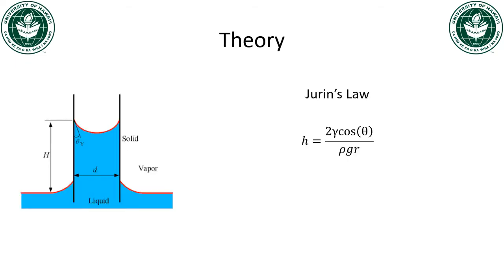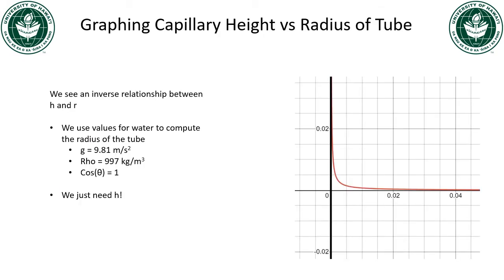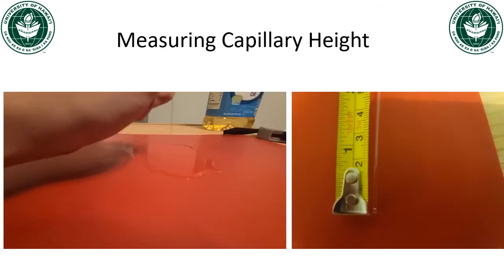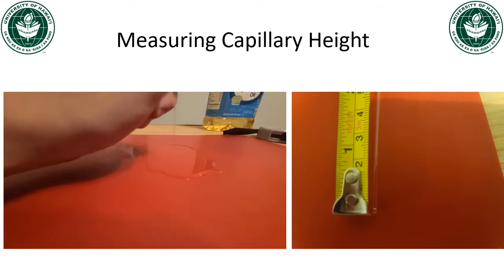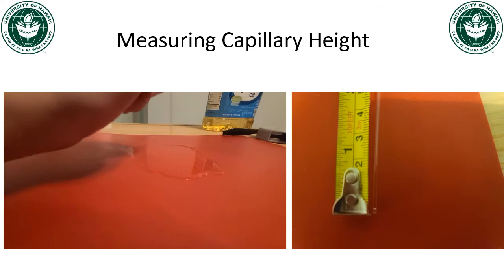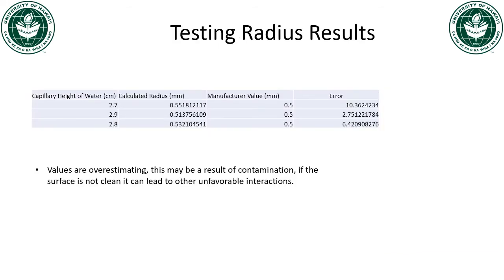Capillary Height and Application of Jurin's Law